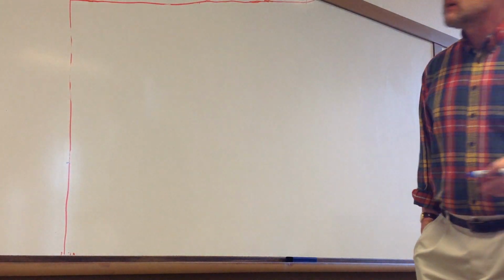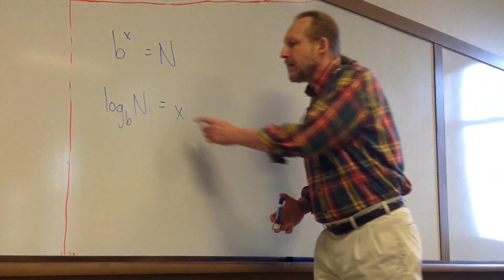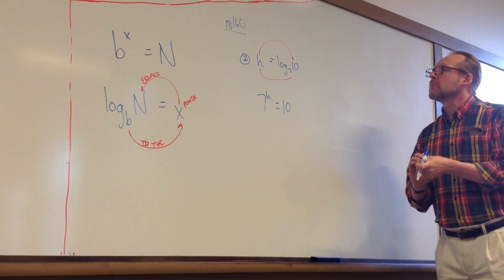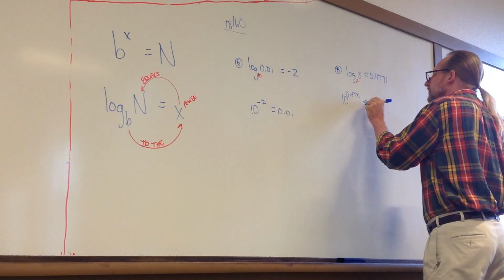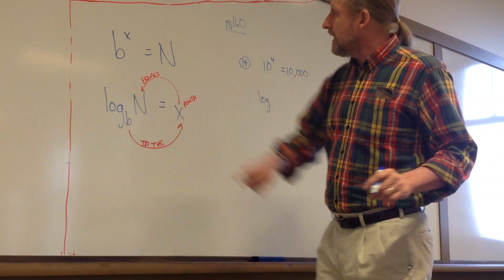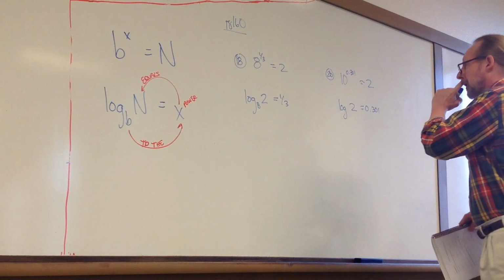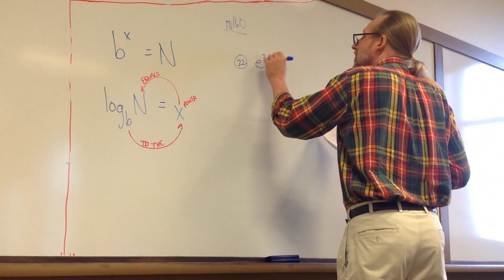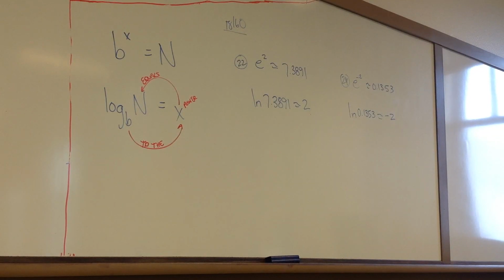MTH 111 Section 3.2